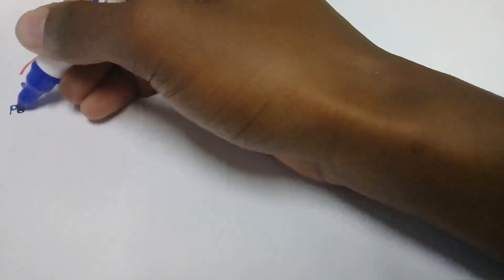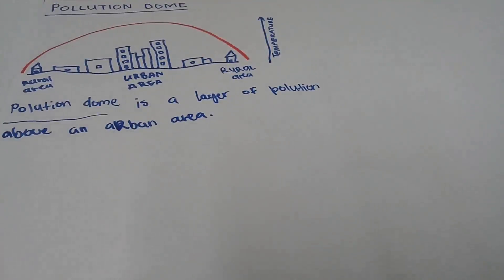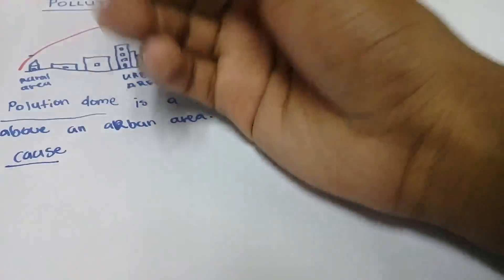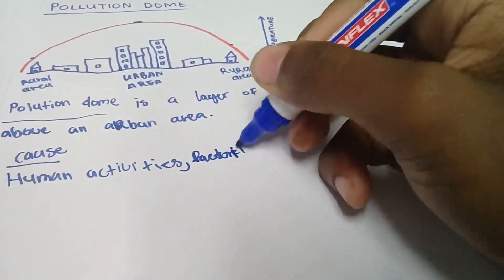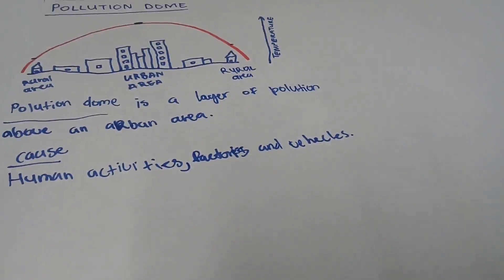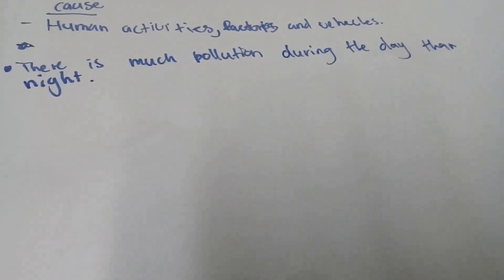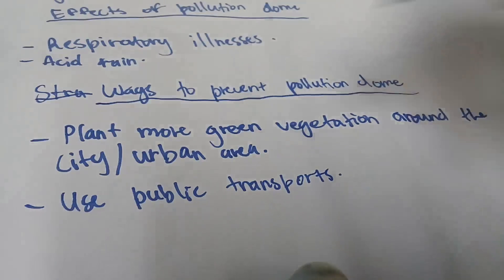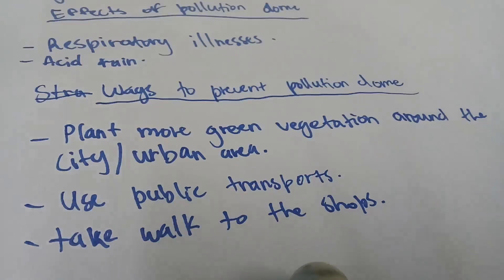Grade 12|| Geography|| Pollution dome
In this video I discussed on effects that are contributing in pollution dome.